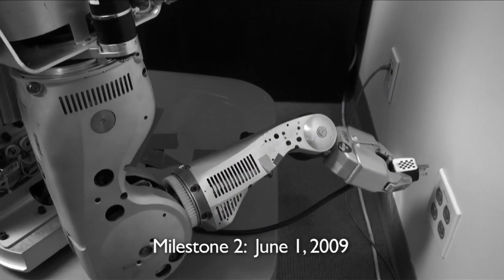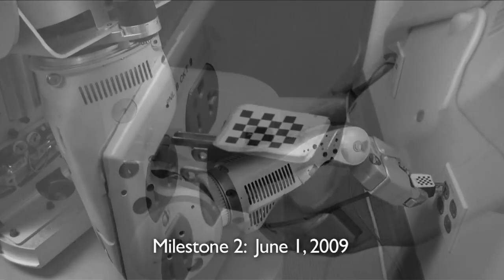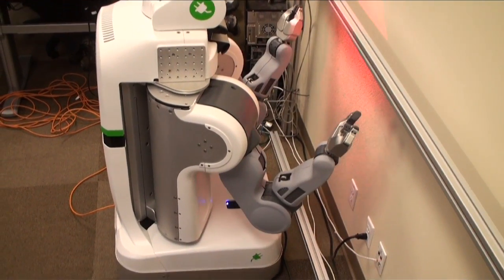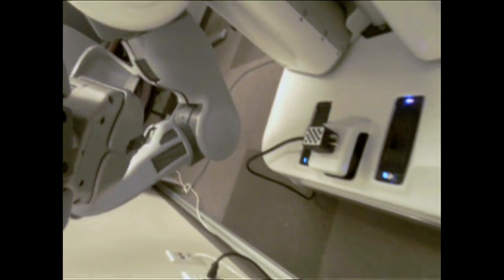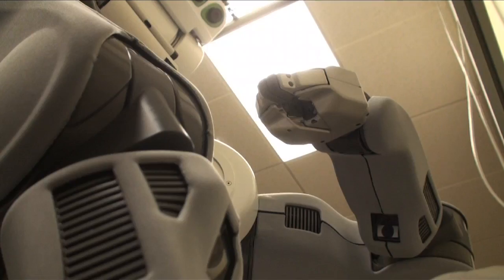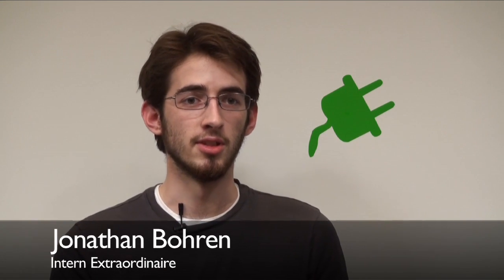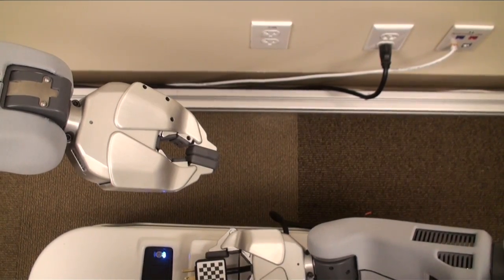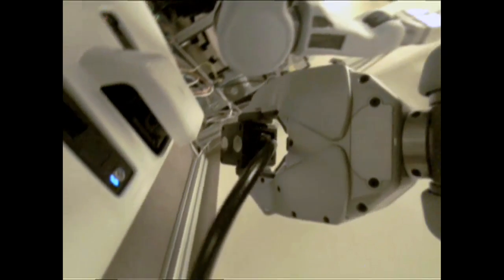PR2 Replugged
A small team at Willow Garage spent two weeks making plugging in better and faster.